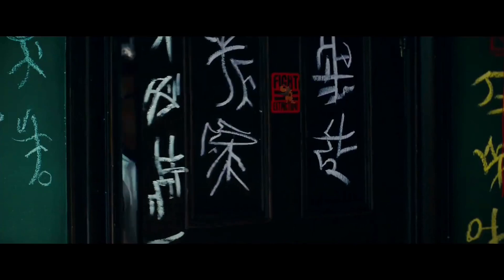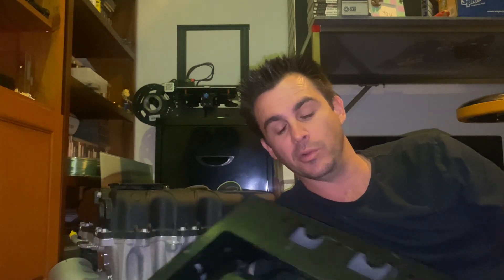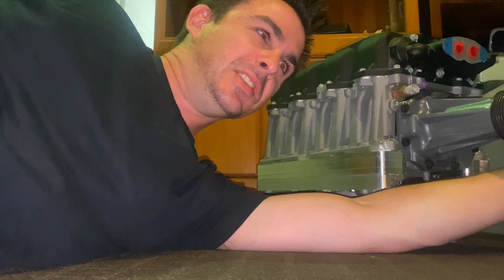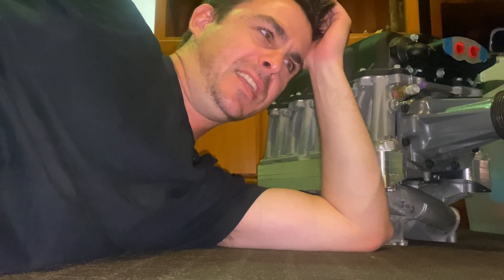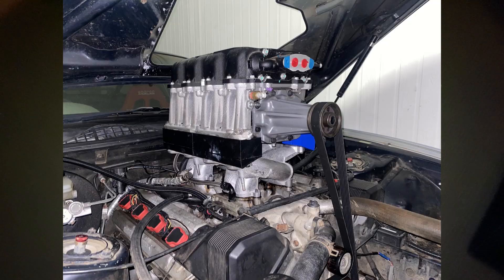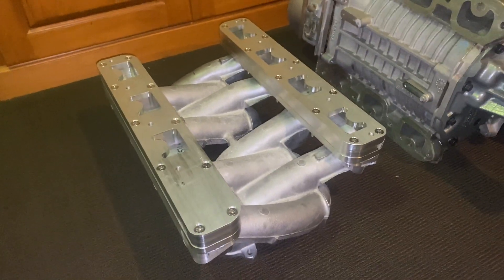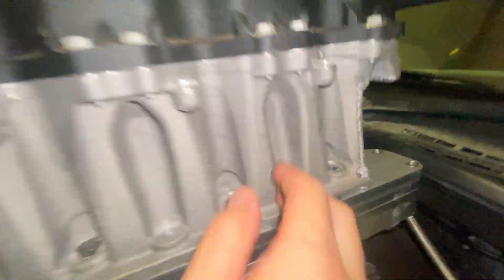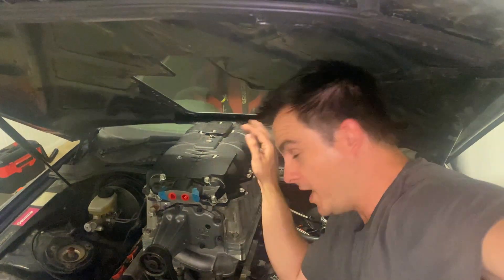I Installed a Cadillac Supercharger on a Toyota 1UZ V8!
Follow BrodorSport on Facebook, Instagram and YouTube to stay updated.